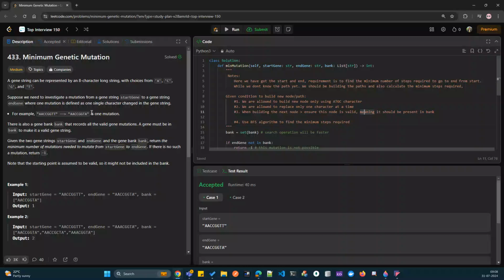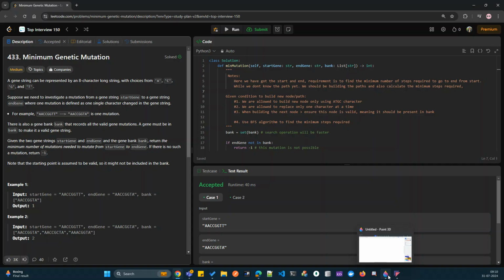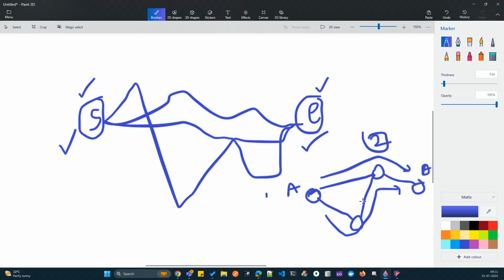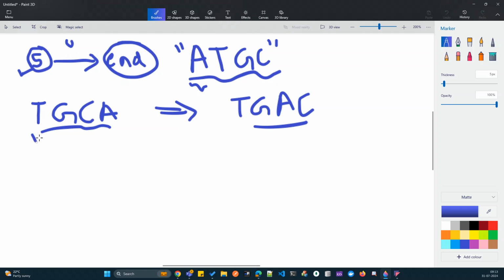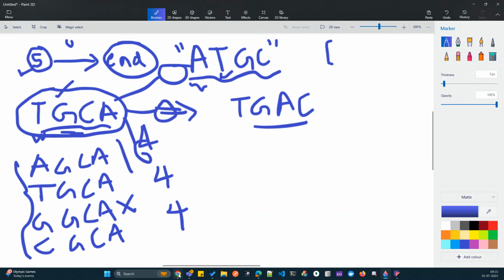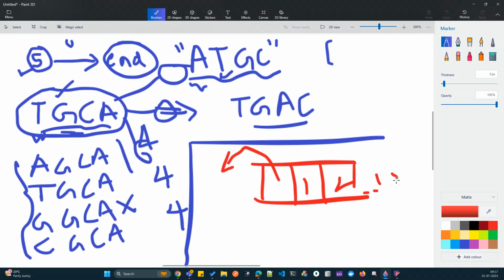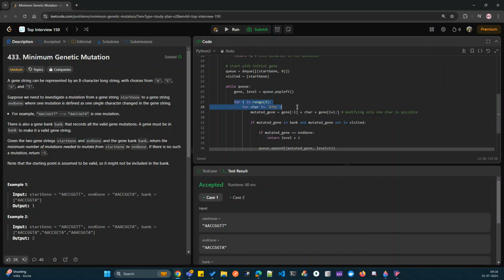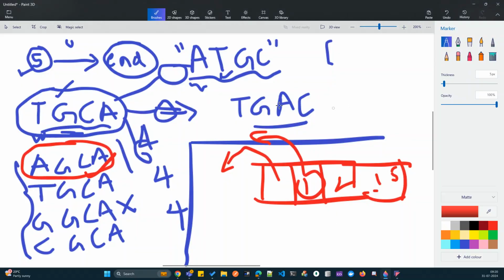Leet Code - 433 - Minimum Genetic Mutation